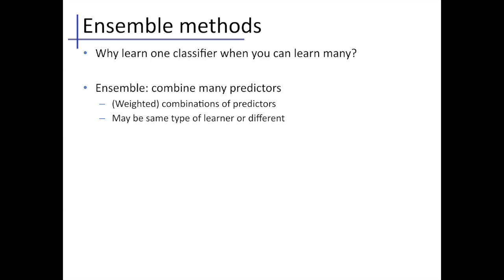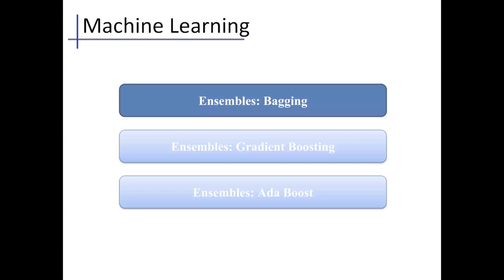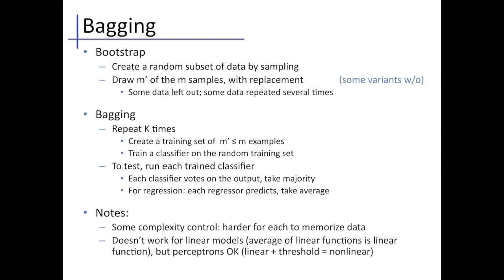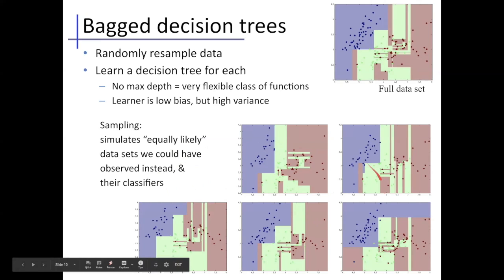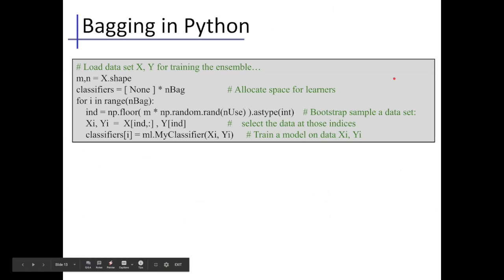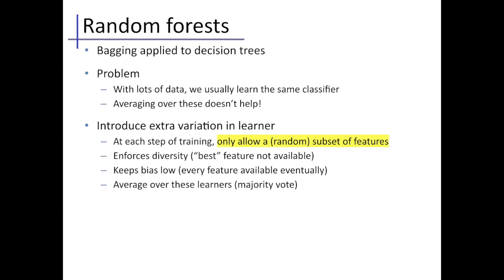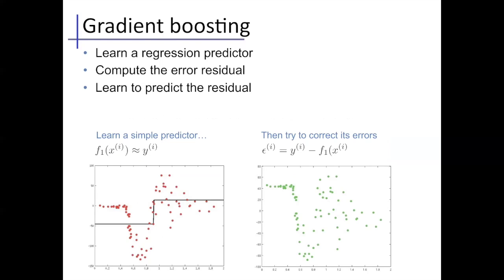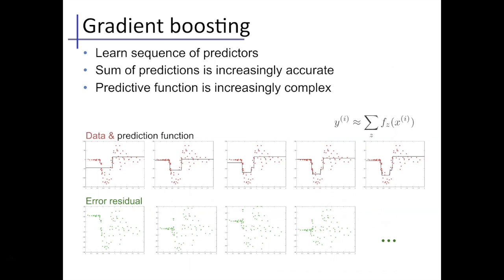ensemble methods - part 1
random forest; gradient boosting machines